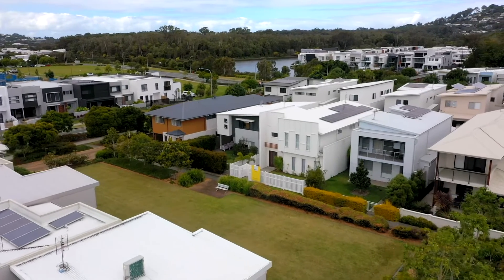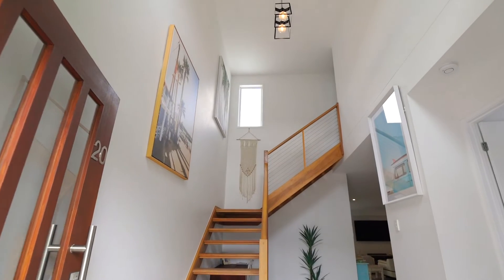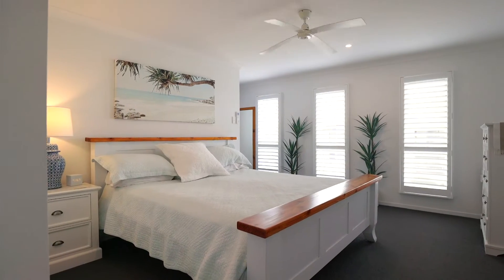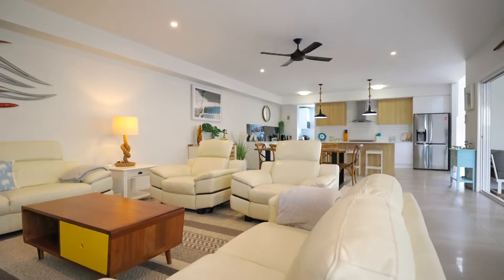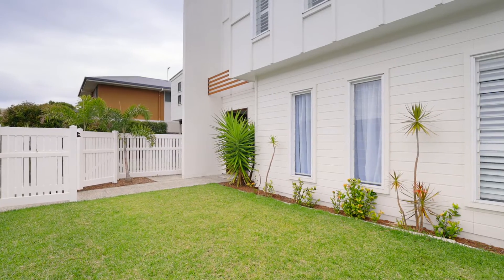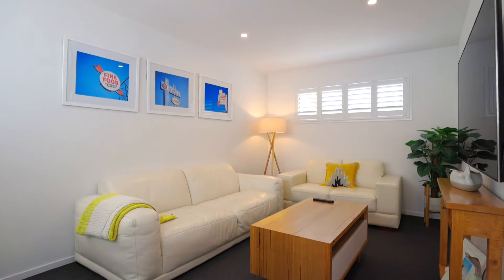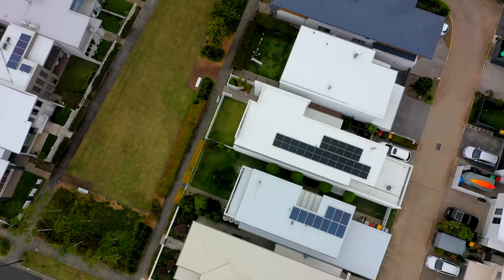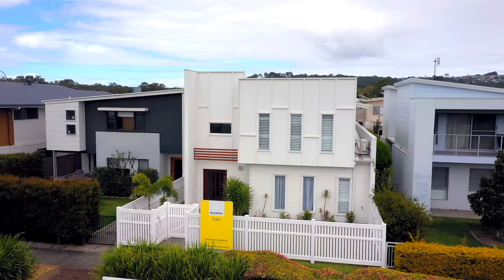20 Almaden Lane, Maroochydore - Marketed by Sarah-Louise Anderson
Situated right in the heart of Sunshine Cove, 20 Almaden Lane boasts undisputable, luxury style living paired with the low maintenance indoor-outdoor living you will absolutely love.

This property is sure to impress.

Spaciously and impeccably designed, from the moment you walk through the front door you'd be forgiven for forgetting that you're in the heart of Maroochydore. The large entryway introduces you to the incredible style this home has to offer, and it only gets better from there.

As you walk into the open-plan kitchen, dining and living room, you'll be pleasantly surprised at the level of luxury this home has to offer. The kitchen is finished with stone benchtops, gas cooktop in a gorgeous Hampton's style colour scheme, large island bench providing ample preparation space while the open plan design allows you to be able to integrate with your family or guests. The generous butlers pantry houses a separate double sink and dishwasher with cleverly designed cabinetry and ample storage for appliances to keep your kitchen space feeling open and clutter free.

The deck and pergola outside are designed to be wet weather friendly, not something we need to utilise too heavily here on the Sunshine Coast, but continues the feel of luxurious openness throughout the property. You can almost envision the family Christmas here in Summer as you wander through the home.

A feature that is very hard to come by in Sunshine Cove is the downstairs bedroom with a northern aspect, very separated from the living area allowing privacy for anyone who chooses to stay.

In keeping with allowing natural light and airflow throughout, the beautiful open timber staircase continues the warm feeling as you head upstairs to a secondary living area. The master suite is incredible in size with a large walk-in-robe and his and her ensuite.

The third and fourth bedrooms upstairs both feature their own built-in-robes and have a continued theme of ample light and airflow throughout. The main bathroom is again fantastic in size and boasts the luxurious feel.

No expense was spared in the building of this beautiful Hampton's style home with a complete, separate laundry and powder room downstairs, double garage large enough to fit two big cars and an incredible amount of storage throughout. This property is sure to impress and is one you must have on your shopping list this weekend.

Phone Sarah-Louise Anderson on 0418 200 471 or Heidi Midcalf on 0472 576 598 for further information today.

- Beautiful Hampton's style design throughout
- Open plan kitchen, dining and living room
- Massive butlers pantry
- Fantastic alfresco area
- Lovely indoor, outdoor living design
- Northern aspect overlooking meticulously kept parklands
- Large entryway featuring open timber staircase
- Freestanding home amongst conjoined townhouses
- Bedroom downstairs overlooking small yard area
- Separated laundry and extra storage area off double garage
- Second living area upstairs
- Large master suite with walk-in-robe and his and her ensuite
- Spacious third and fourth bedrooms upstairs
- Seconds away from the Bruce Highway
- Situated on a beautiful northern aspect
- Brilliantly designed, luxurious feel throughout
- Brand new 6.0kw solar system
- Split system air conditioning throughout the home
- Plantation shutters throughout
- Third carpark available specifically for the property

Auction: Sunday 25th September - Registration Open from 9am
Venue: Mercedes-Benz Sunshine Coast - 65 Maroochy Blvd, Maroochydore

*This property is being sold by auction or without a price and therefore a price guide can not be provided. The website may have filtered the property into a price bracket for website functionality purposes.